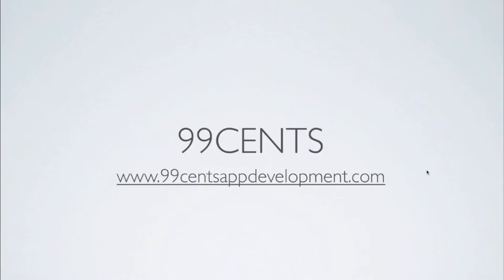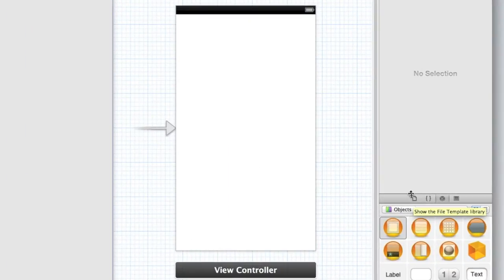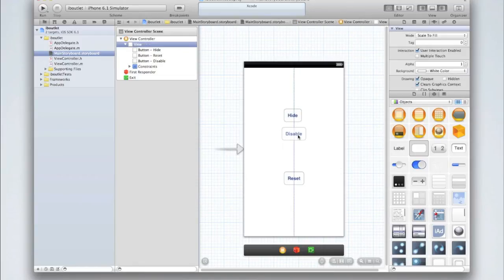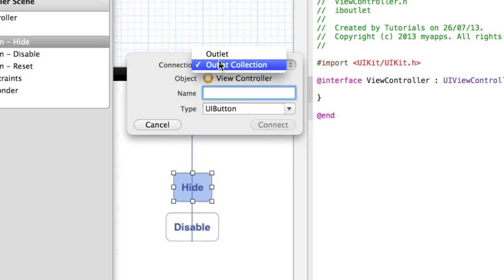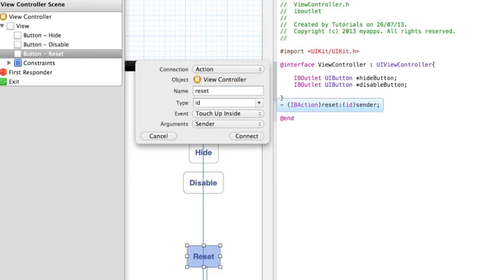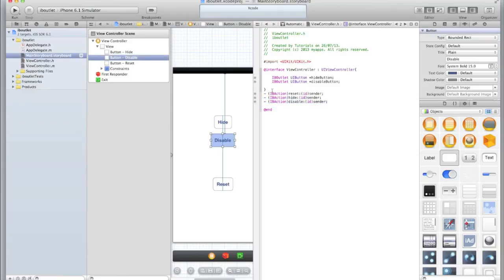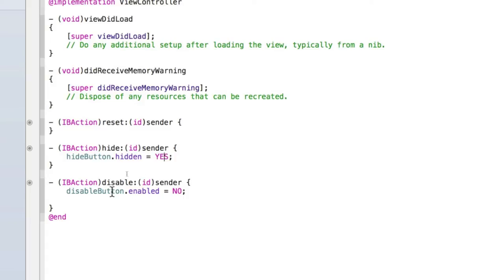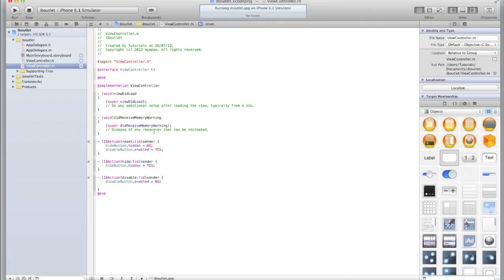iOS Programming 4: Hiding and Disabling Buttons & Objects with IBOutlets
In this tutorial we look at changing the properties of IBOutlets, in this cases, hiding and showing, as well as enabling and disabling buttons and other objects, and then resetting them back to their original state. Get in touch with us or message us if you have any questions or ideas!